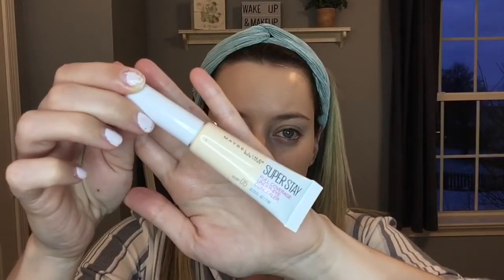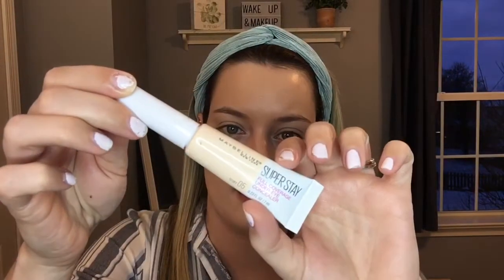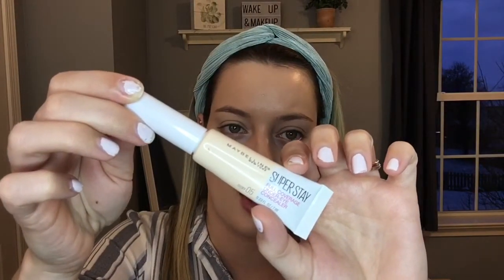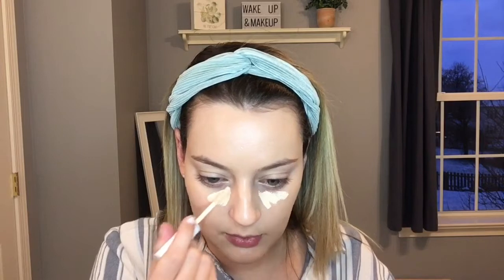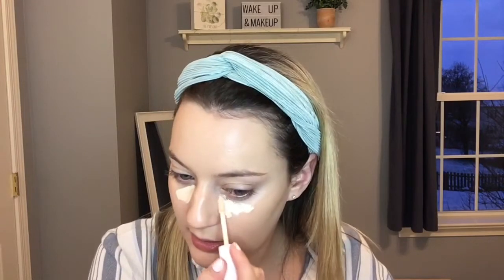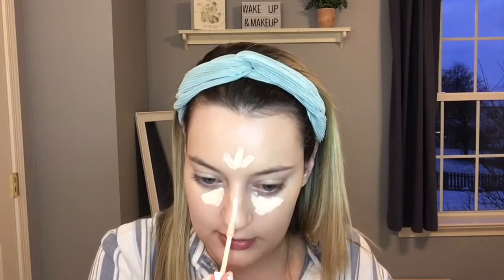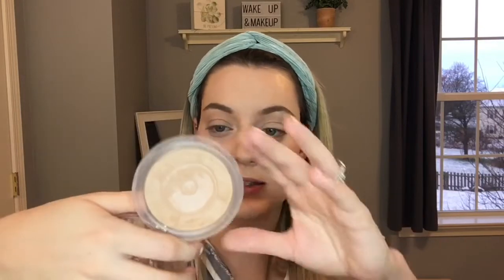Makeup for Dry Winter Skin | Vlogmas Day 4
Today is day 4 of Vlogmas!  When I woke up this morning there was snow on the ground, and it inspired me to do a winter makeup look. Specifically, for dry winter skin. This time of year, I tend to get a bit more dry even though my skin ins typically combo to oily. I used a lot of cream products to help to keep that dewy finish. What are your favorite beauty products for winter? Let me know down below, and don’t forget to let me know anything you want to see in upcoming Vlogmas videos!

xo_Lauren

Products Mentioned:
Burt’s Bees Overnight Intensive Lip Treatment
GlamGlow Thirsty Mud Hydrating Treatment Mask
Essence Fresh and Fit Awake Primer
Essence Fresh and Fit Awake Makeup // 30 Fresh Honey
Maybelline Superstay Full Coverage Undereye Concealer // 05 Ivory
Physicians Formula Organic Wear Sculpting Bronzer // Toffee
Colourpop Super Shock Cheek Highlighter // Lunch Money
Marc Jacobs Lipstick // Cream and Sugar
Benefit High Brow Glow
Wet N Wild Color Icon Blush // The Princess Daiquiris
Essence Luminous Matte Bronzer // 01 Sunshine
Stila Shimmer and Glow Liquid Eyeshadow // Kitten
Too Faced Better than Sex Mascara
Nyx Butter Gloss // Crème Brulee
Coty Airspun Loose Face Highlighter // Snow Much Ice